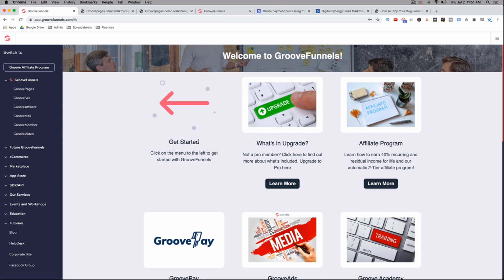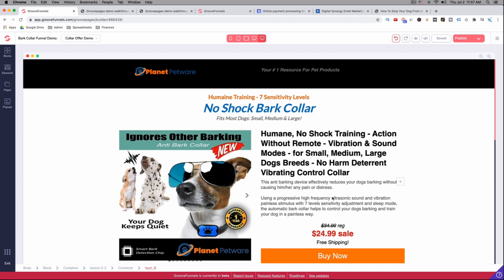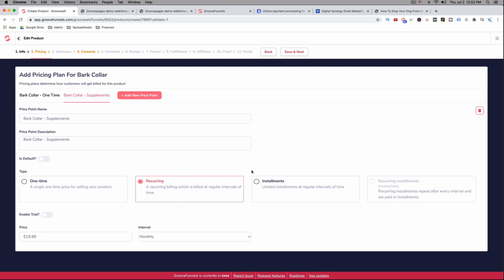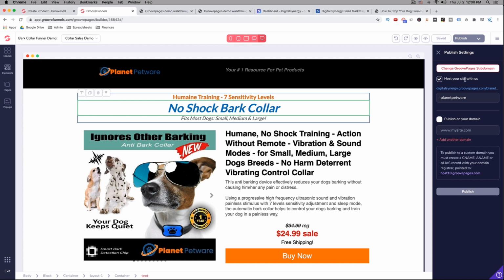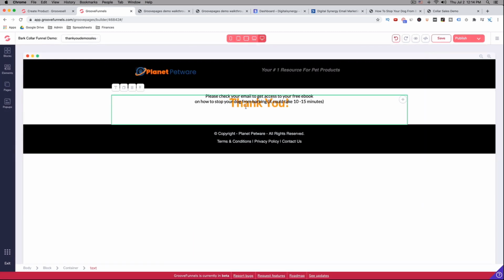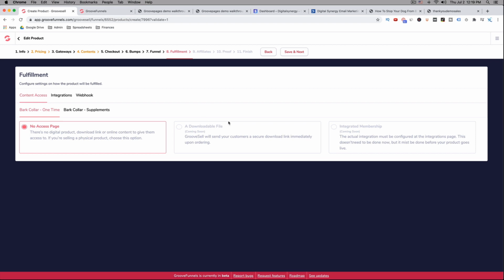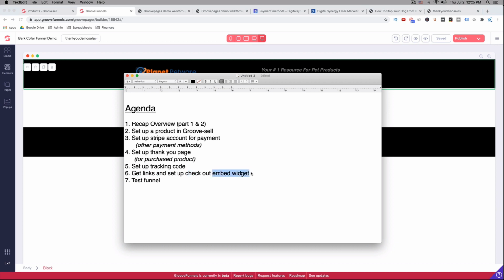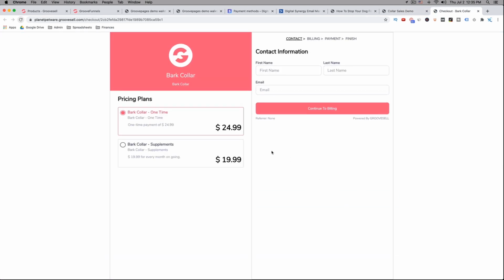GroovePages & GrooveSell Demo Walkthrough - Complete Funnel Build From Scratch (Part 3 of 3)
Welcome to part 3 of my Groovepages & Groovesell demo walkthrough.  ► Get The Best New Funnel Builder For FREE! (You'll Also Get FREE Training On: How to Rank #1 on Google & Youtube)!

In a moment, we are going to continue building our sales funnel that show you how to set up a complete sales funnel using Groovepages and Groovesell and conclude this demo series:

Ok so if you did not watch Part1 and part 2 of this series, I would suggest you go to my channel and watch those to get  the best of this training.

I will start by doing a quick overview of what we did in the previous training, but in this video, we are going to be focused on how to set up our products in Groovesell.

Here is the agenda for todays video:
1. Recap Overview (Part 1 & 2)
2. Set up a product in Groove-sell
3. Set up strip account for payment
4. Set up thank you page
5. Set up tracking code
6. Get links and set up check out embed widget
7. Test funnel

Watch video for details, see links for part 1 and part 2 if you have not watched those.

Groovepages&GroovesellDemoWalkthroughCompleteFunnelBuildFromScratch(Part3of3)

GroovePages & GrooveSell Demo Walkthrough